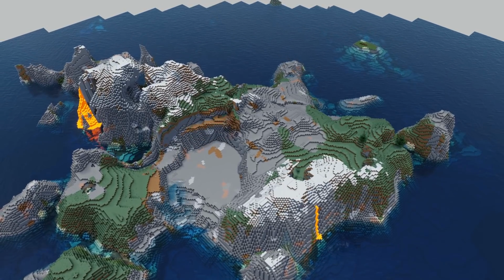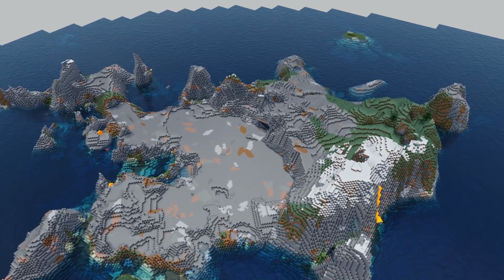Minecraft Timelapse - EPIC Extreme Hills Biome Transformation! - (WORLD DOWNLOAD)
Build Coordinates: 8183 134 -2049

Round logs? Better leaves? Lily pad flowers? Better Foliage Mod

Wanna hang out? You can find me on the Kineticraft Server!
Kineticraft Server IP: kineticraft.net

Video Music:
Del - Cold Sun